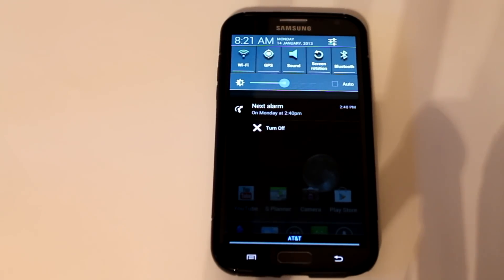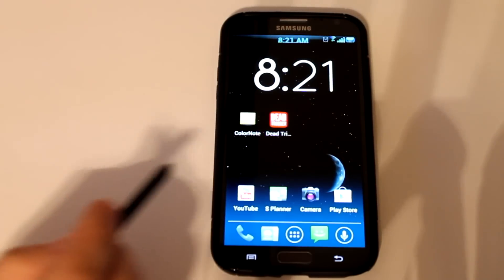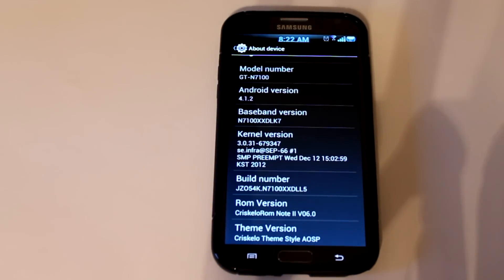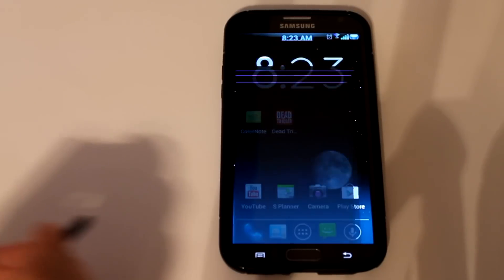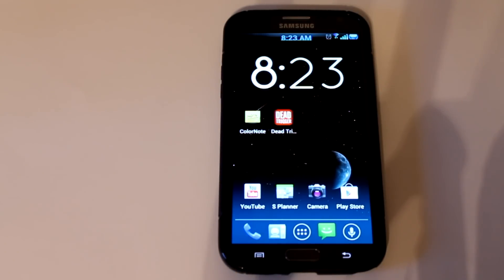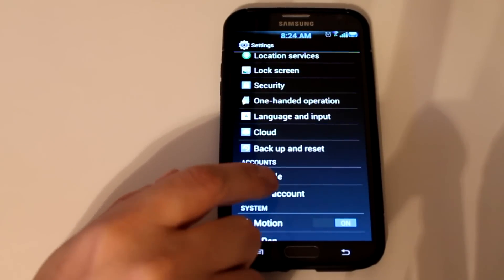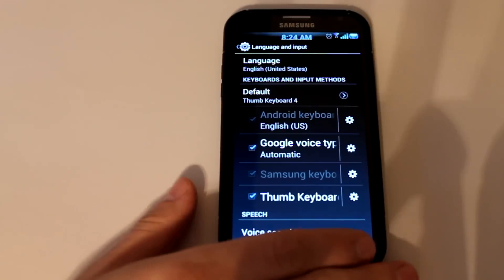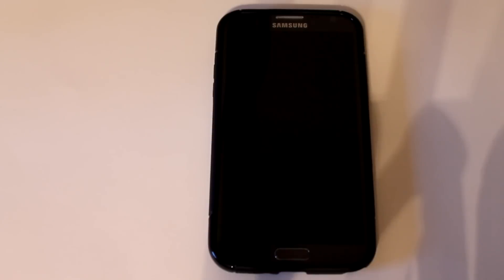Galaxy Note 2 ROM's in a FLASH (Criskelo ROM)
Criskelo is back and making a statement on the Note 2! If you're looking for a great "daily driver", check out his new ROM!